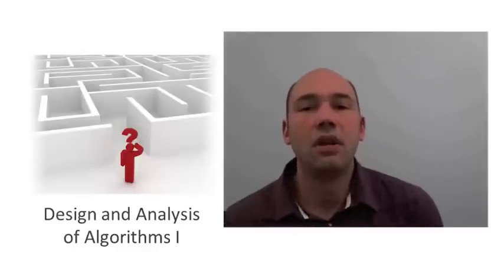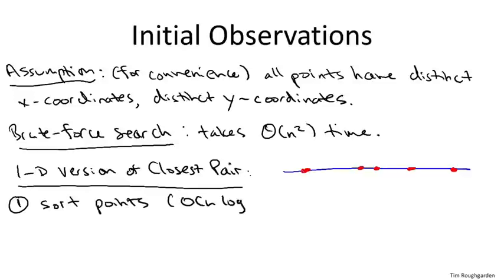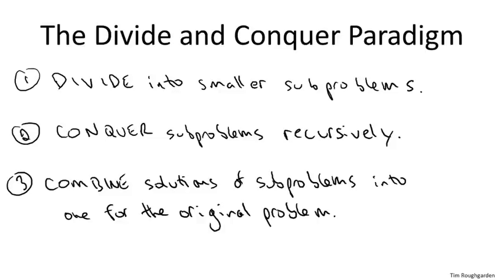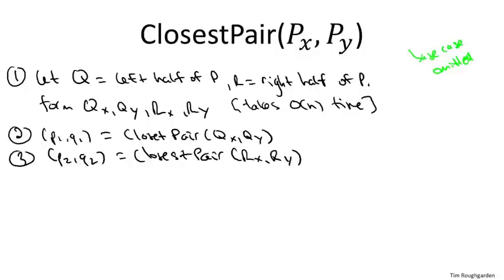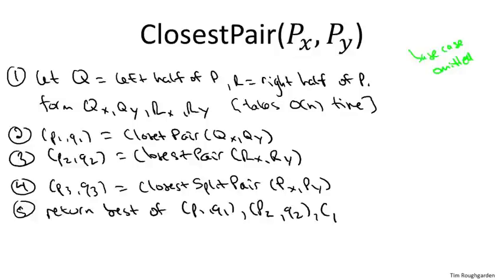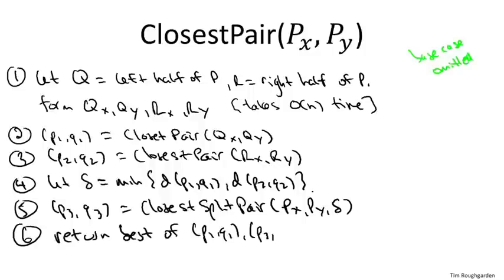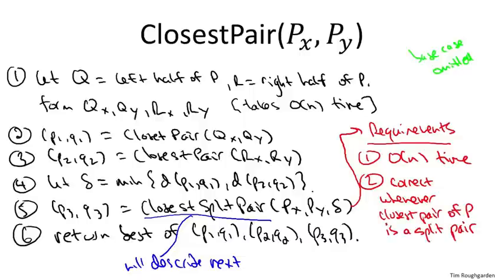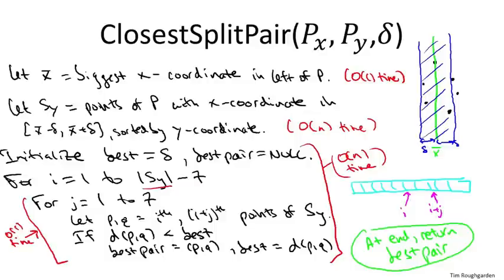3 4 On log n Algorithm for Closest Pair I Advanced Optional 32 min